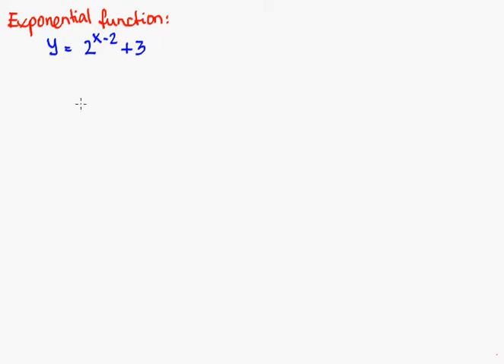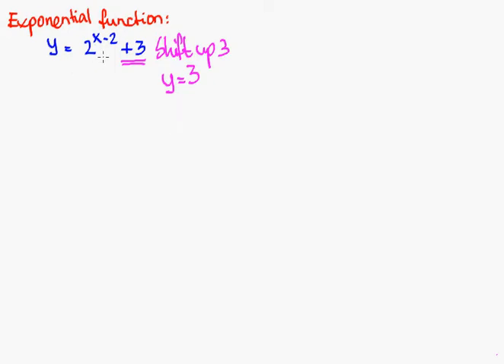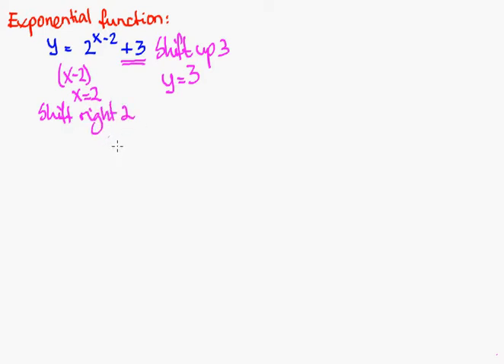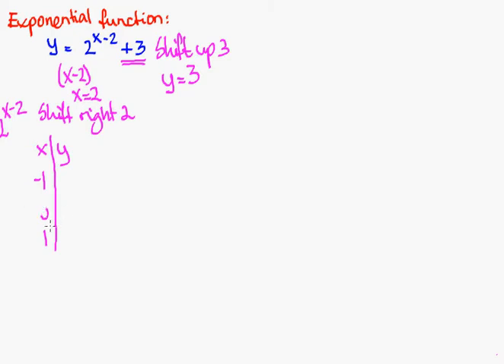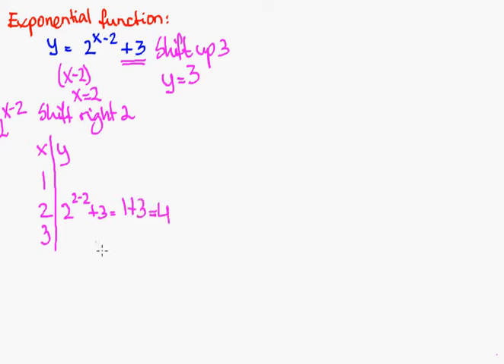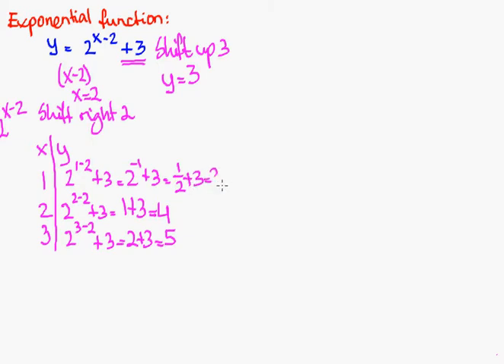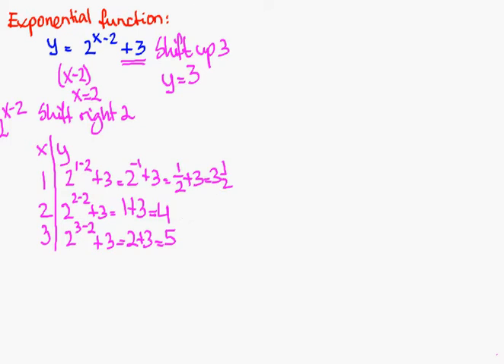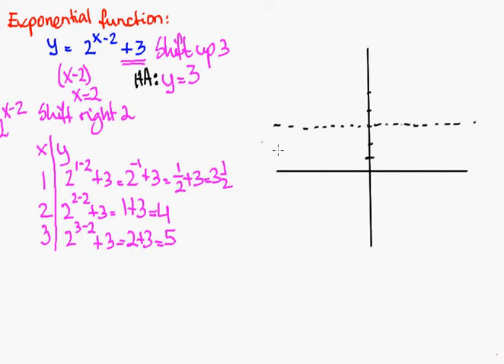Exponential function part 1